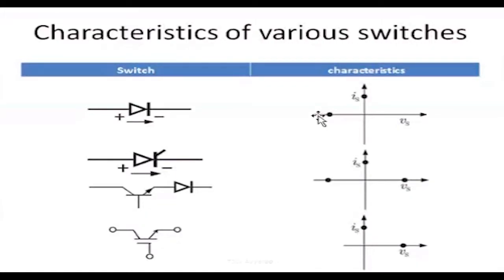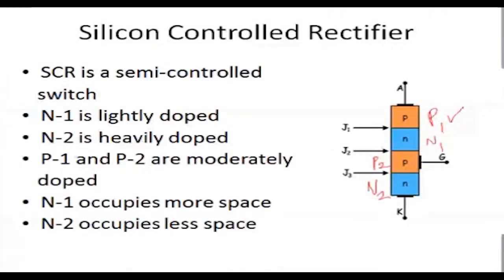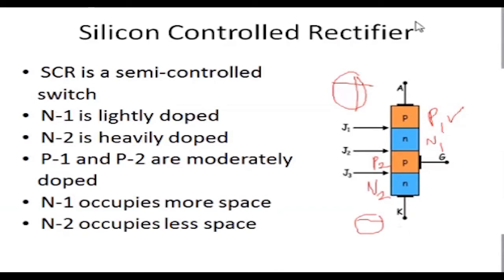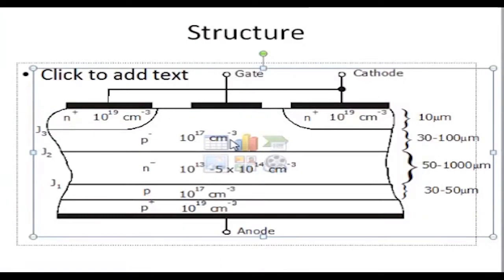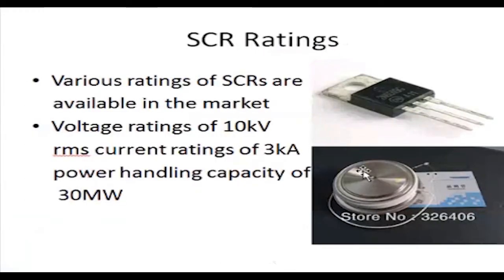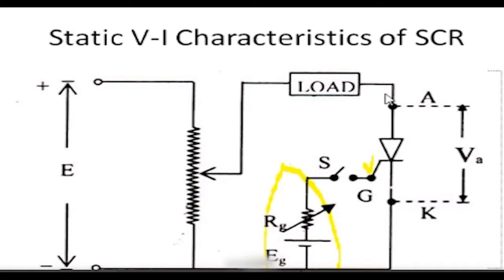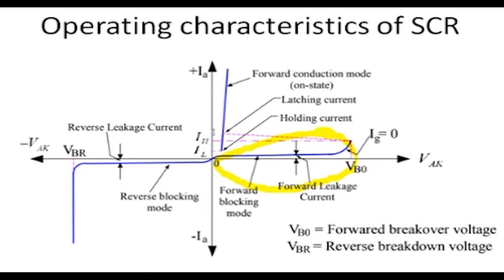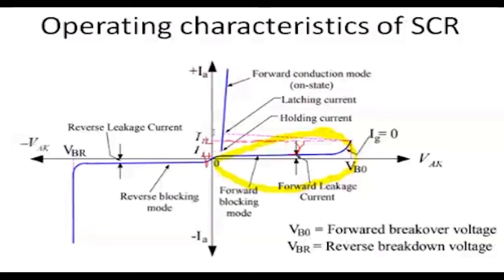Power electronics | Week 2 | Electrical